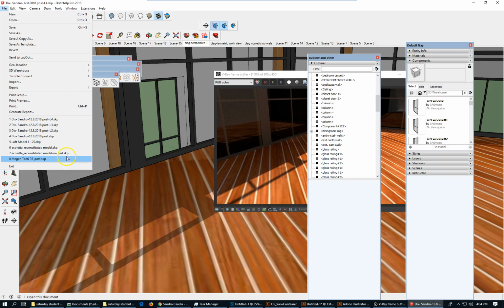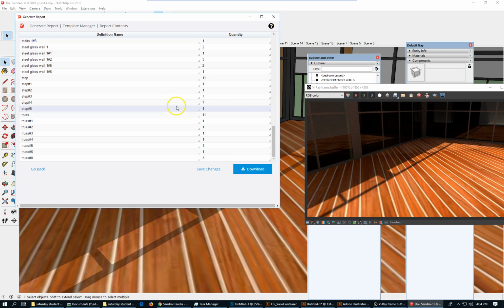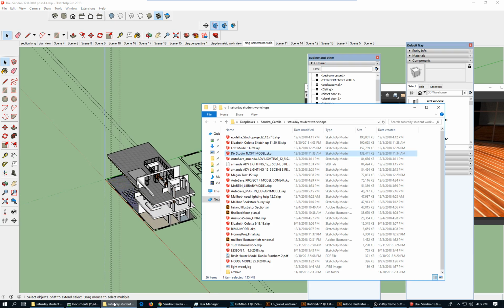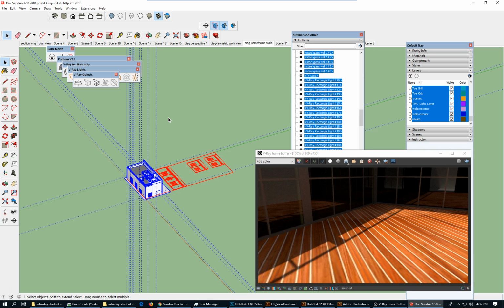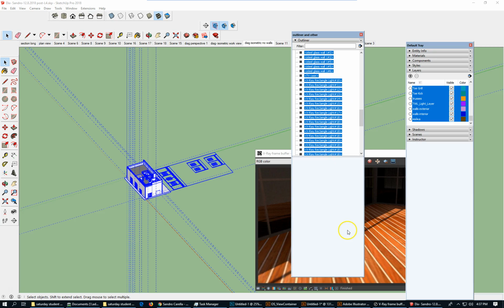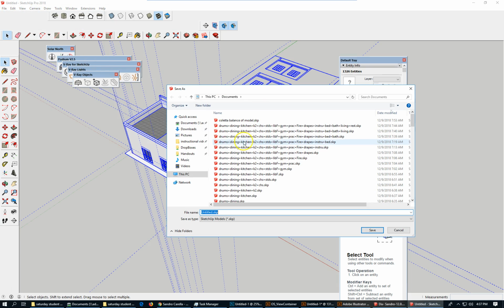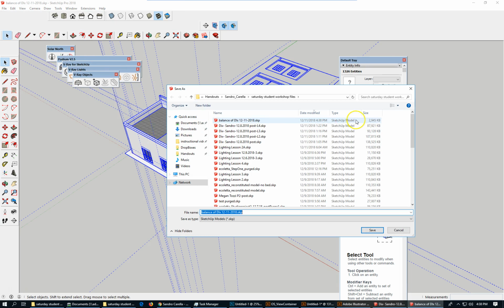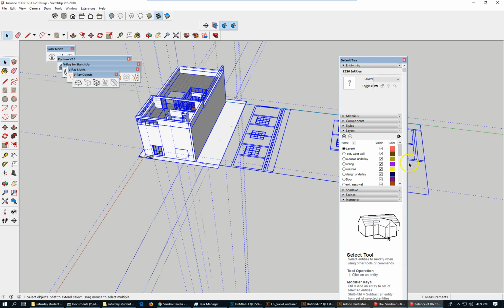oversize model Crash 3 now down to 2 MB